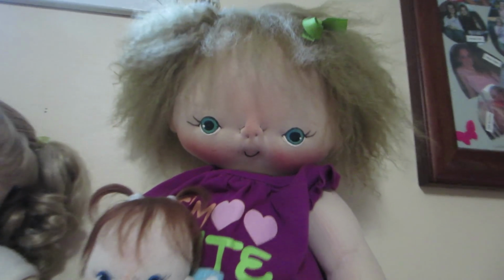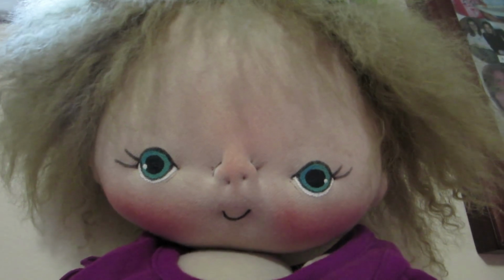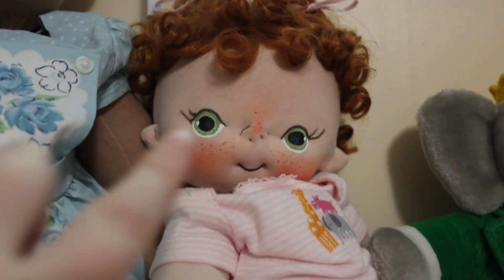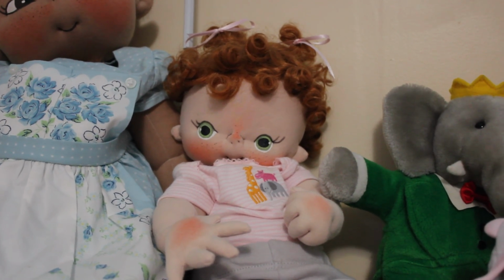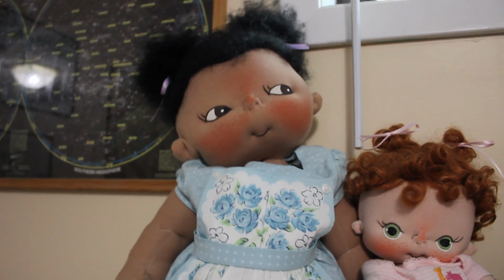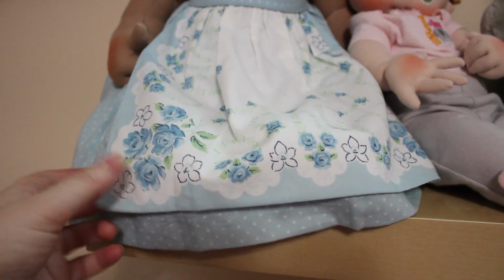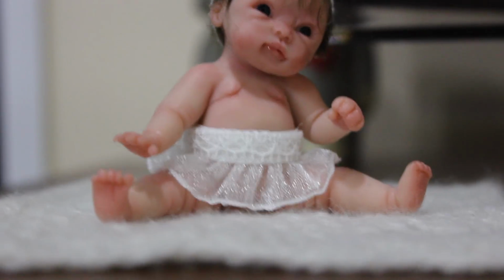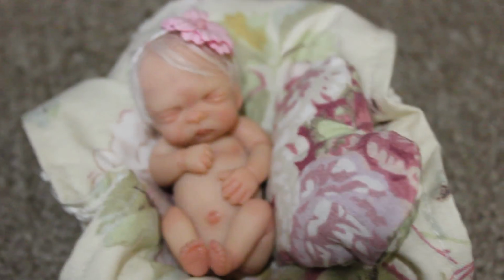Updated OOAK Dolls Collection - Doll Break Ep. 684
Today I'm showing me Bebe Dolls and Mini Resins babies.  All are One of a Kind handmade items.

Bebe Babies on Etsy

If the above page doesn't work check out this video for an alternate way to donate

Krystle A
Scarborough, ON
M1W 3Z2
Canada